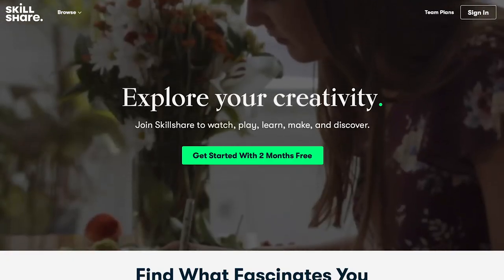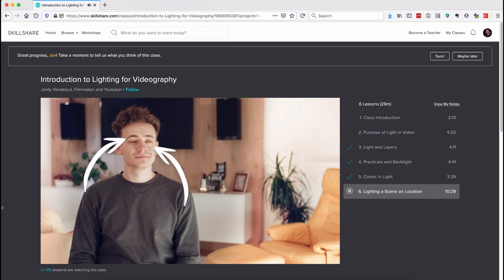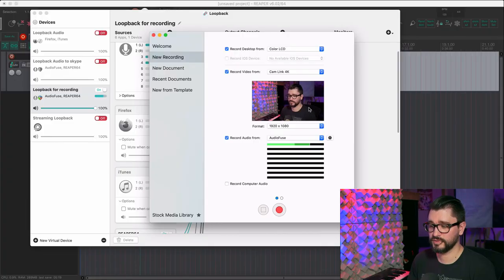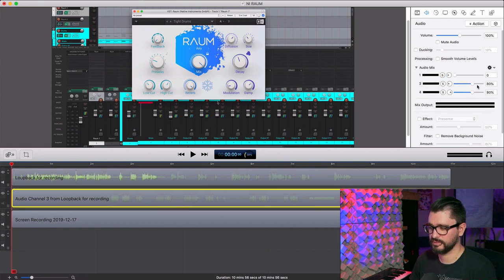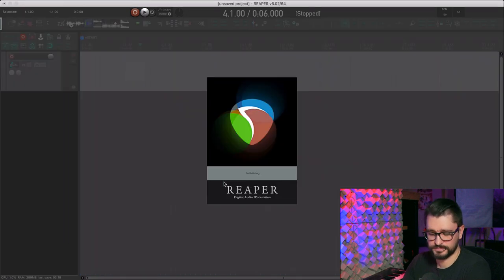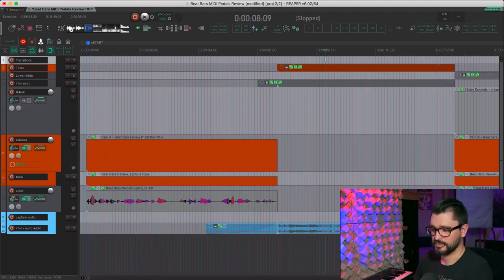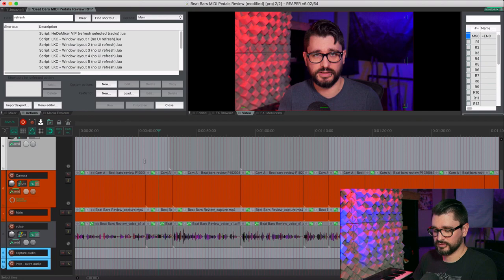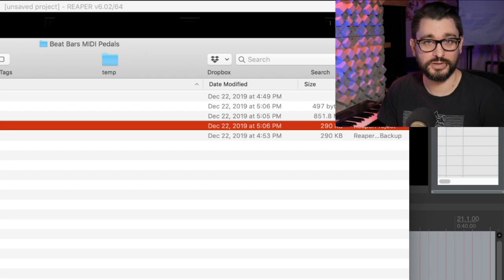How I make a REAPER Blog Video - my recording and streaming setup explained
In this video I'll show you the equipment and software I use for making my videos including cameras, microphones, lights, screen capture software, and streaming software.

All the gear I use is listed on my Kit